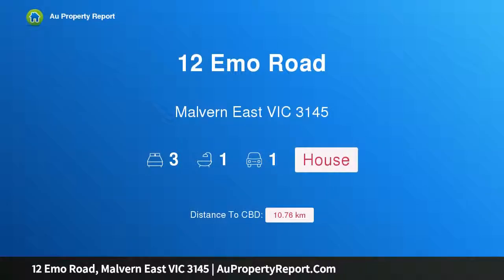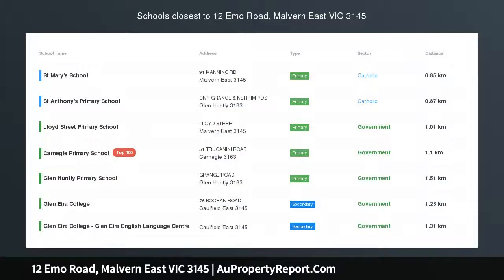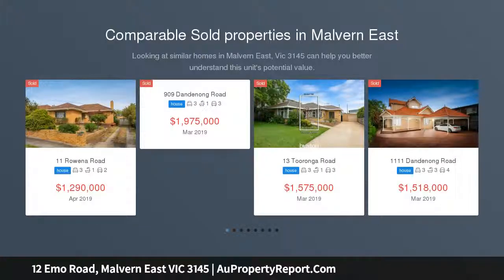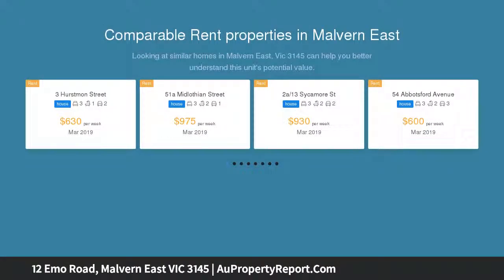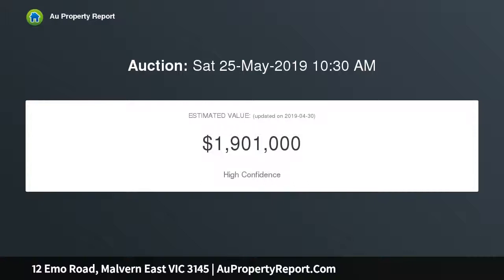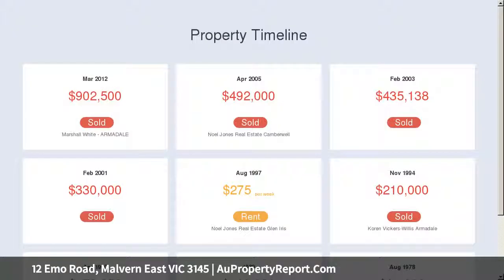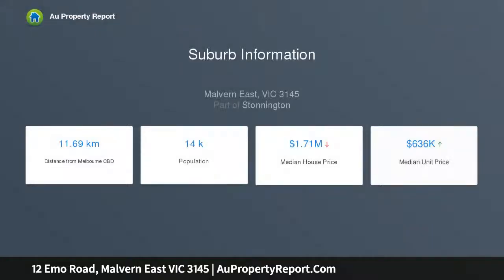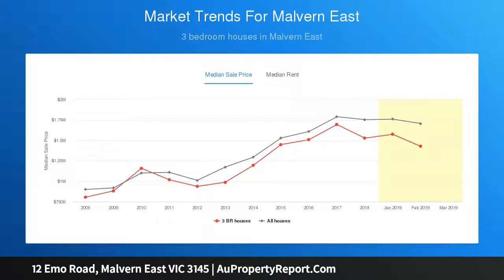12 Emo Road, Malvern East VIC 3145 | AuPropertyReport.Com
12 Emo Road, Malvern East VIC 3145
Property Type: house
Bedrooms: 3
Bathrooms: 3
Car Space: 1
Instant Attraction in Ardrie Estate